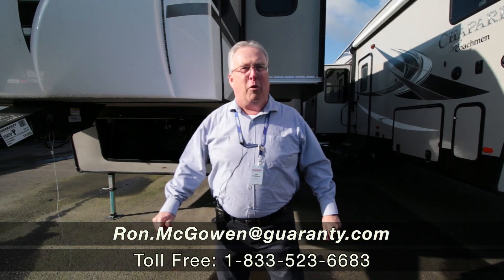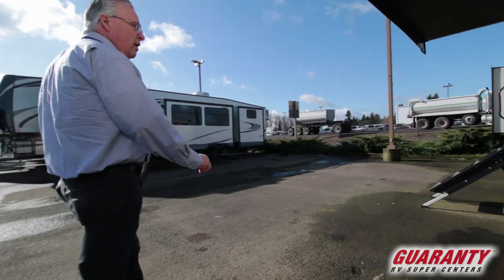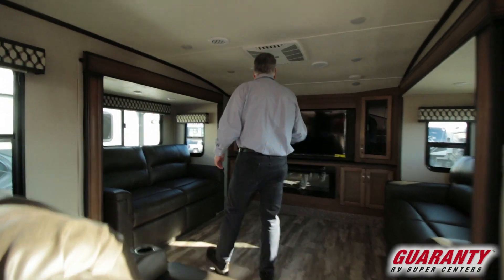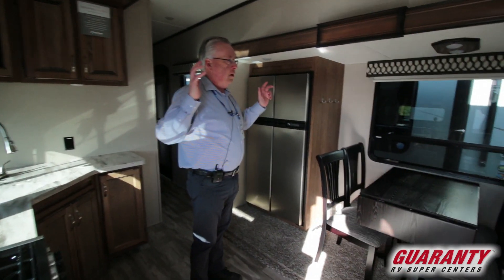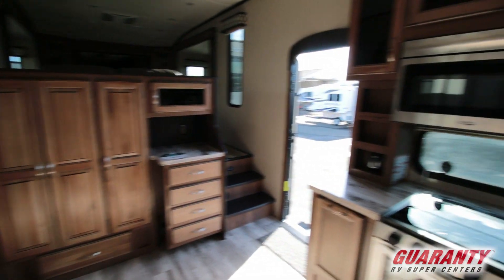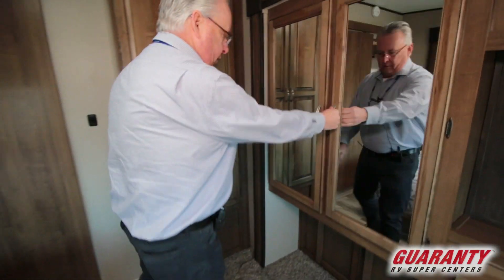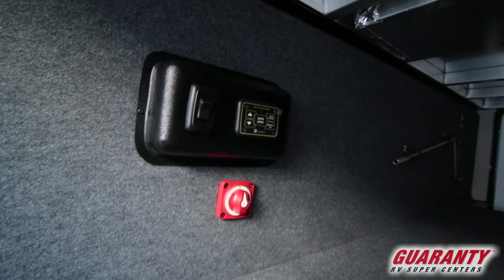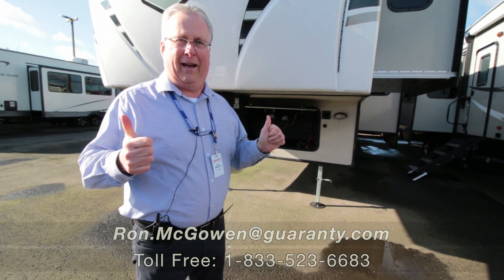2020 Coachmen Chaparral 370 FL Fifth Wheel • Guaranty.com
See new sights and experience new adventures in the 2020 Coachmen Chaparral 370FL. Sleep peacefully in this Chaparral 370FL which comfortably sleeps 6. Everything you need for a good night’s sleep, includes: 2 sofa bed(s) and 1 queen bed. And a master bedroom conveniently located in the Rear. There’s room for everyone and everything. Conveniently located in this Chaparral Fifth Wheel are a Center kitchen with Chairs, Front living area and Center bathroom. It doesn’t stop there, this Chaparral 370FL Fifth Wheel intensifies your RV camping experience, and features a stove with 3 oven burners, Mid-Size refrigerator, and more. This Chaparral 370FL, has a GVWR of 14500 lbs and a payload capacity of 2637 lbs. And holds 1 Black Water Holding Tank(s), 1 Fresh Water Holding Tank(s), and 1 Gray Water Holding Tanks. 2 door(s), 1 awning(s), 5 slideout(s), and equip this Fifth Wheel. For more information about the Coachmen Chaparral 370FL, call Guaranty RV Fifth Wheels at or visit us at 325 West 1st Avenue, Junction City, OR 97448.